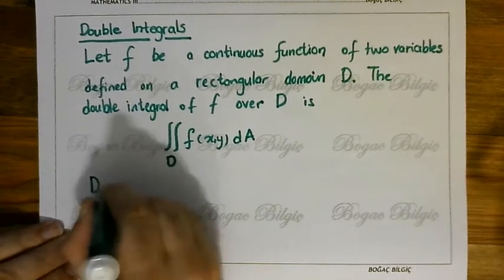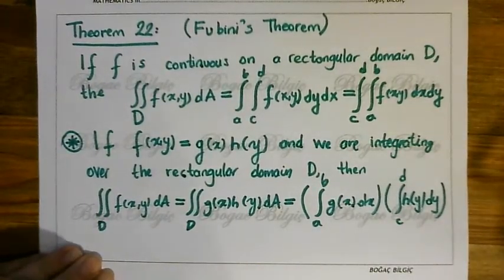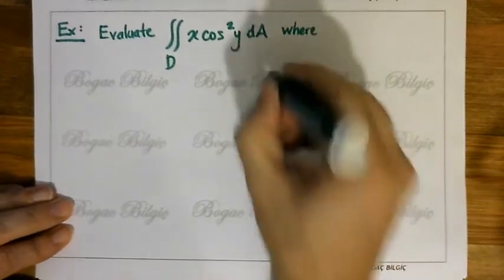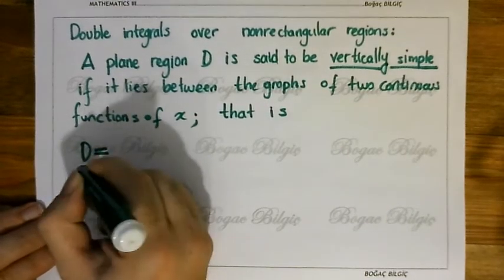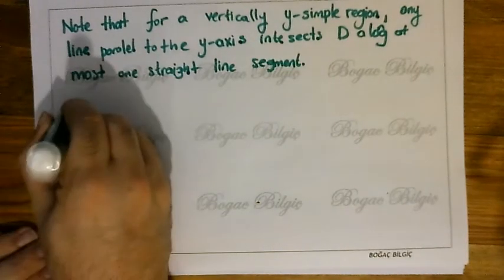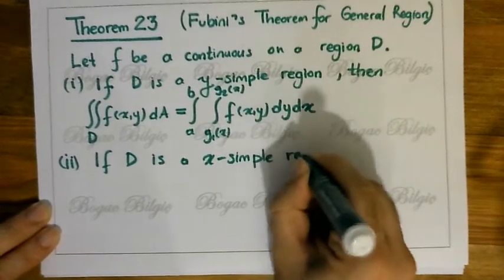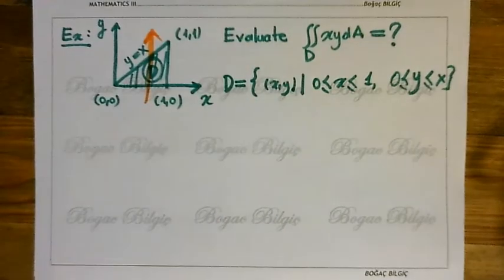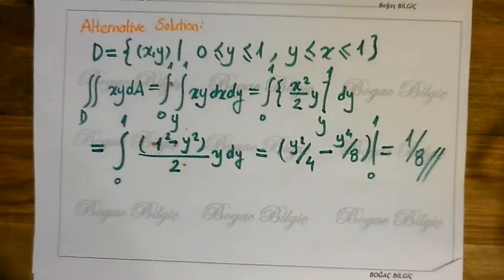mathematics 3 double integral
mathematics 3 double integral, Fubini's Theorem, x - simple region, y - simple region